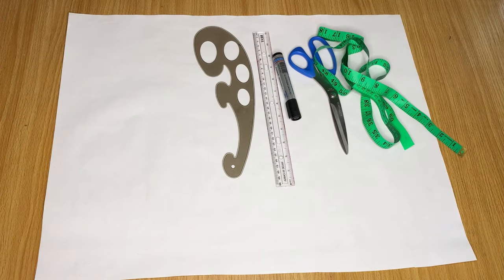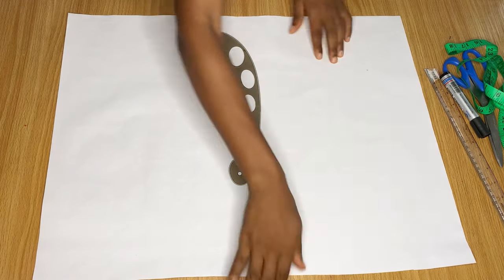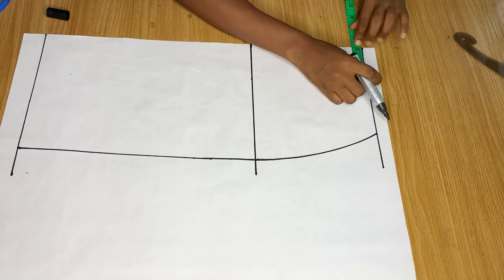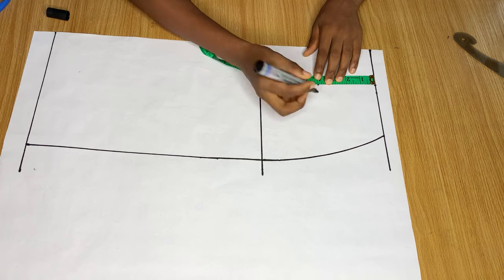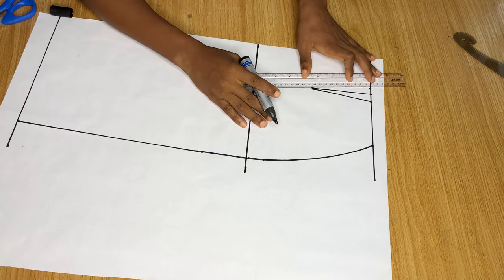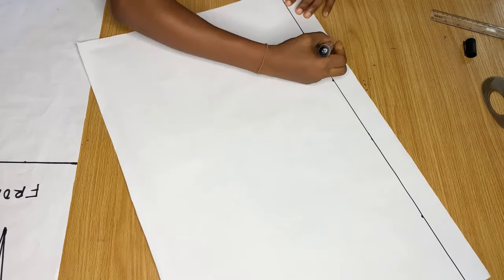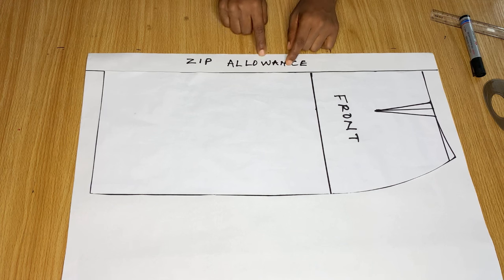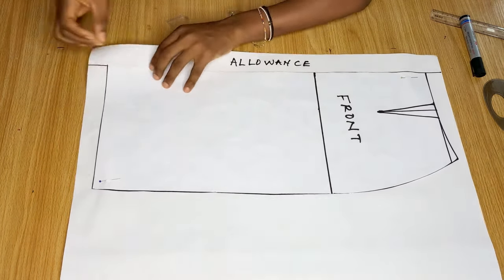How to Make a Pencil Skirt Pattern/ Beginners friendly Tutorial.